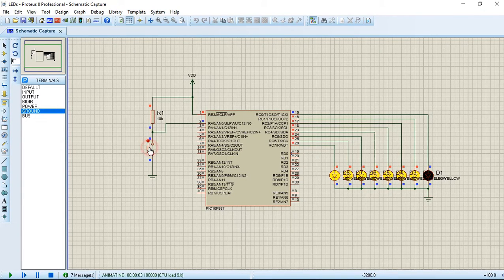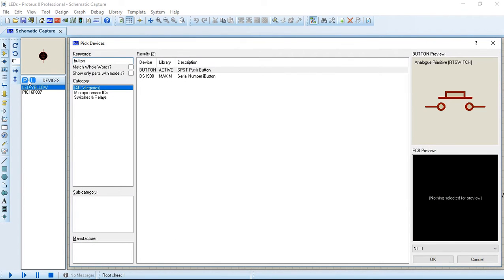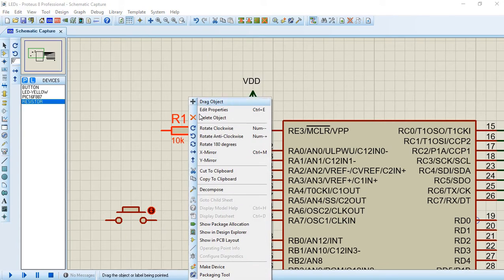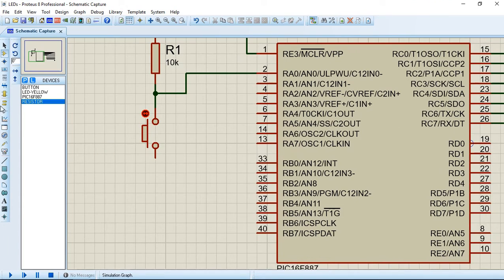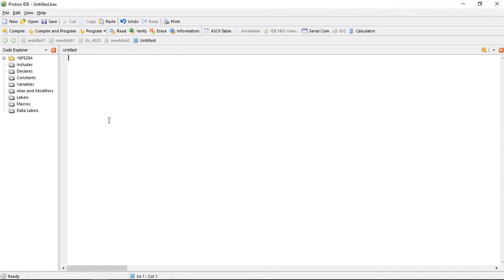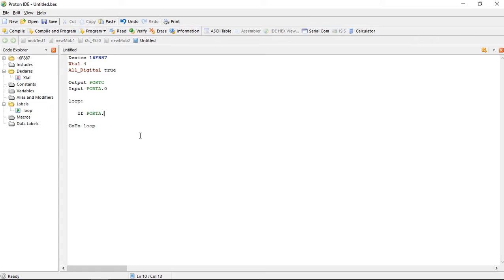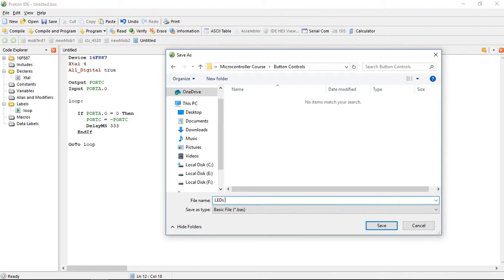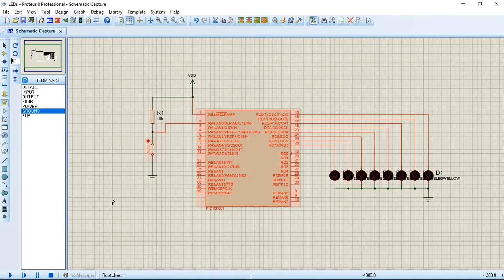Lecture 15 - Controlling LEDs With Button ( English Version )